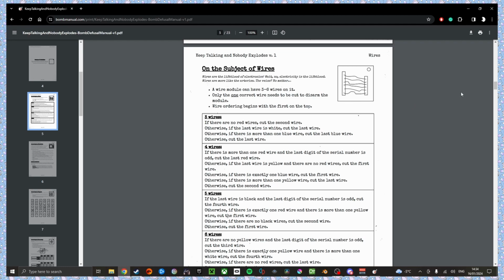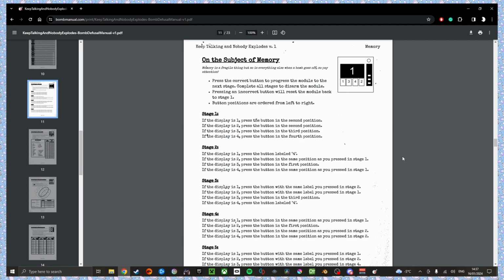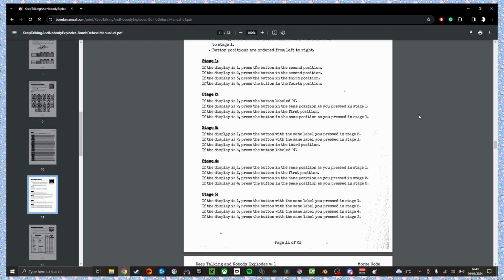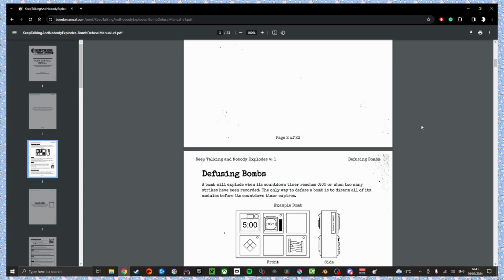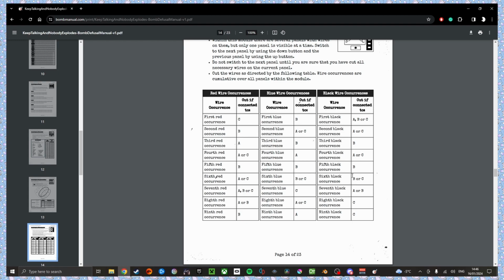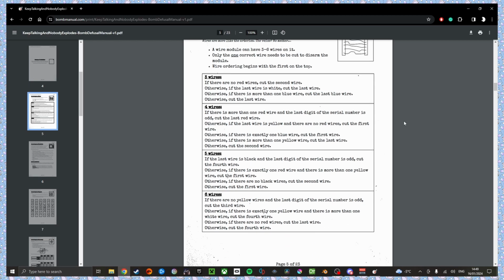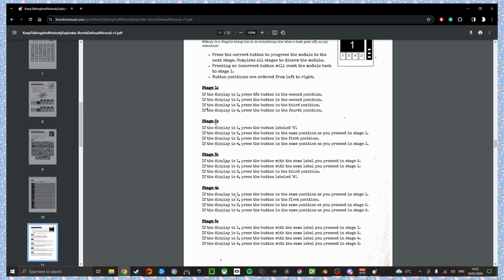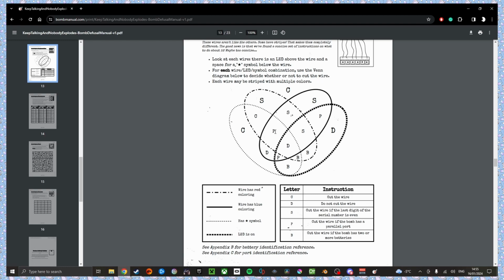Tannar learns to read a little better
Open NOW and events COMING SOON We're opening up a gaming group server. Play with us or make better friends to play games with. Games like Rocket League, Star Wars Battlefront (all of them), Halo, Various military sims, various party games, and even VR games!

This is one of the free ways to get involved, hope you can make it and we hope enjoy our content